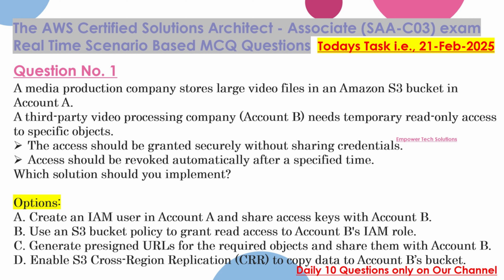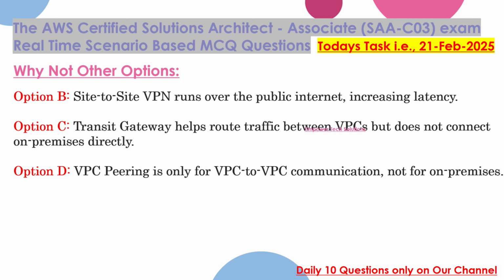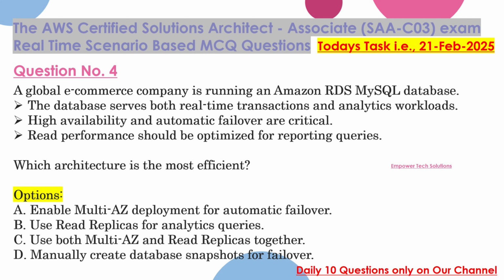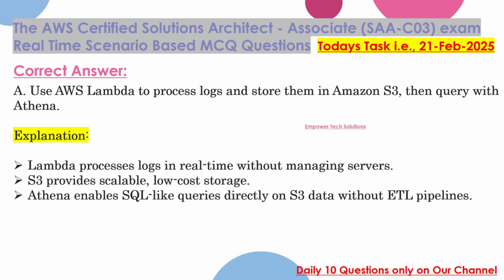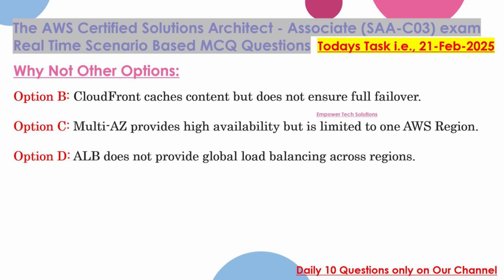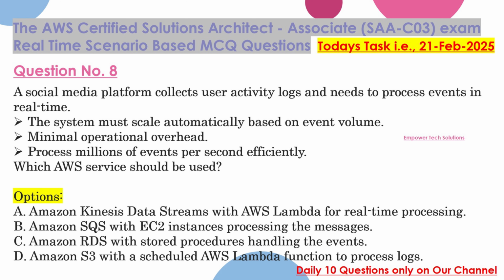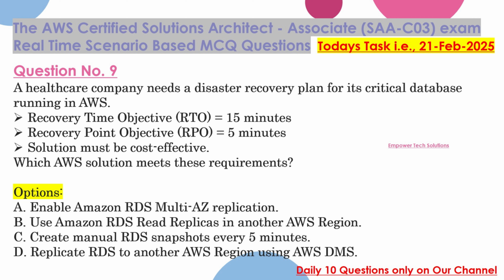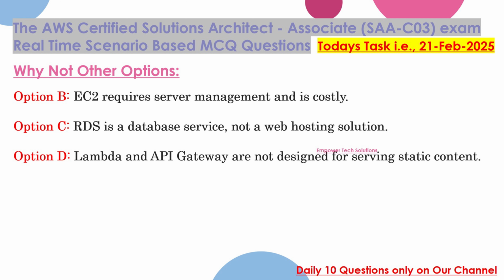Day 45 @ 21-Feb-2025 | SAA C03 - AWS Solutions Architect Associate Real Time Exam Questions with Ans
Daily 10 Q & A @ 21-Feb-2025 | SAA C03 - AWS Solutions Architect Associate Real Time Exam Questions

aws principal solutions architect interview questions,
aws associate solutions architect interview questions,